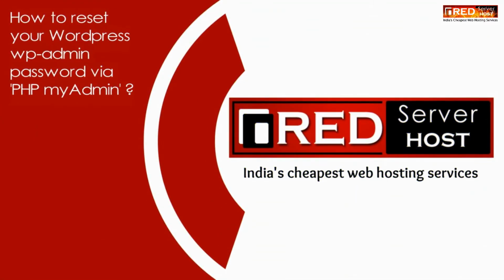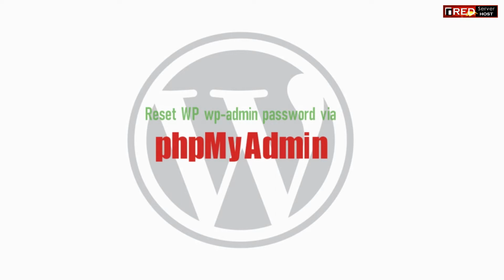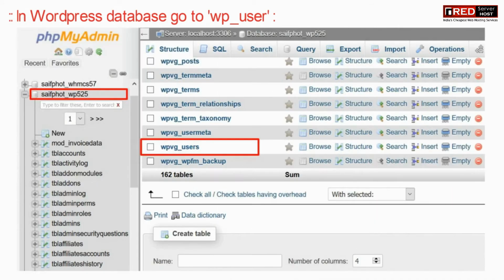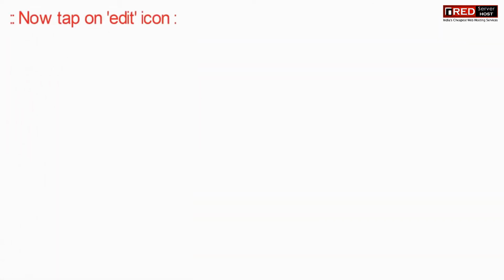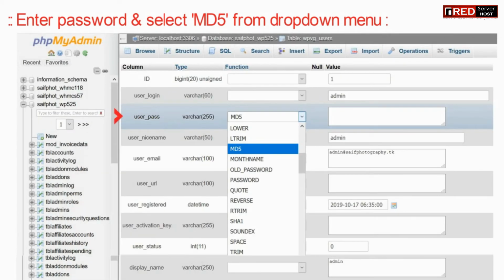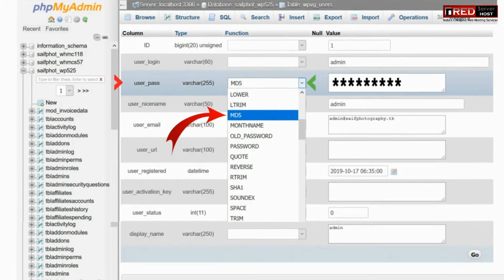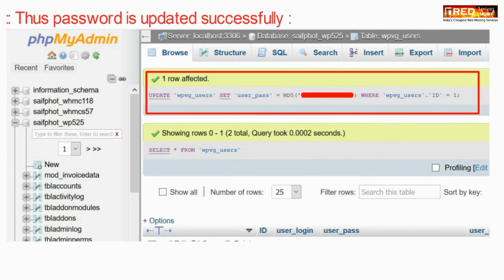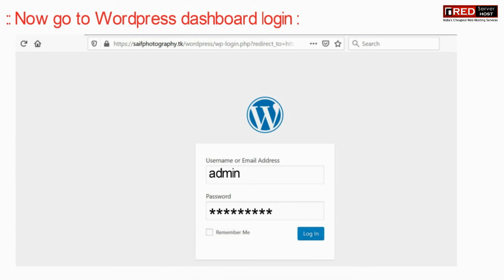How to reset your Wordpress admin password via PHPmyAdmin?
Today in this tutorial we will show you how to change your WordPress admin password using phyMyAdmin in cPanel.

Follow the steps given to change the WordPress admin password using phyMyAdmin:
Login to cPanel.
click on phpmyadmin Under the Databases section
Click on the name of your WordPress database.
Next click on the wp_users table.
Click on Edit beside your WordPress admin user.
In the user_pass field, fill the password.From the drop-down, select MD5.
Finally click on Go.
You should now see a success message from phpMyAdmin saying the database record was updated.

That’s all, we hope this video helped you learn how to change your WordPress Admin password from phpMyAdmin.